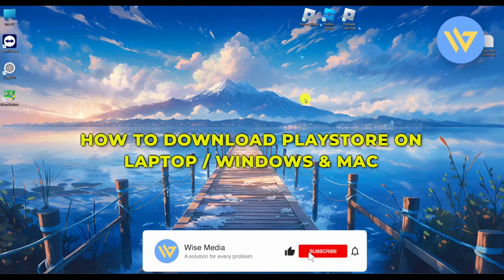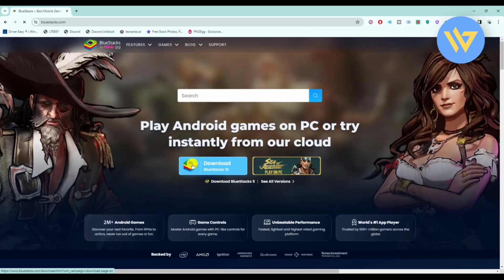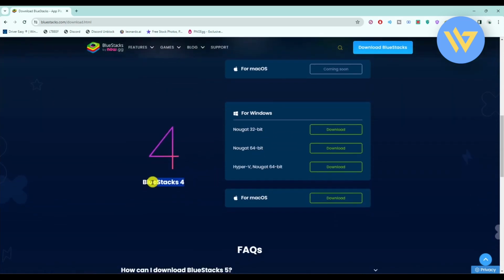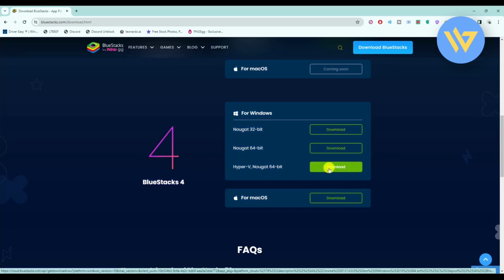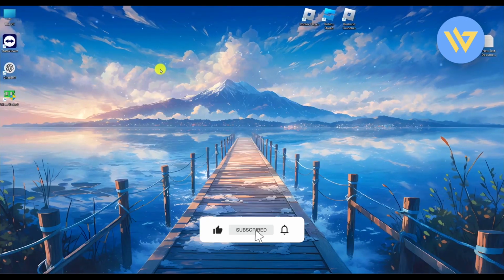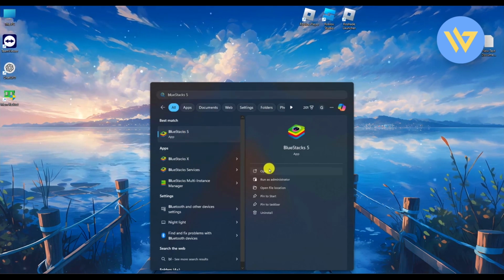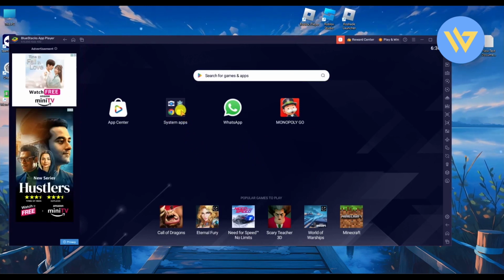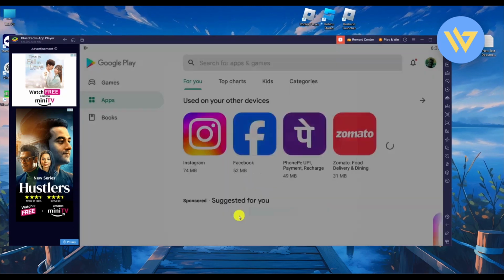How to Download Google Play store on a Laptop | Windows or Mac | Easy Guide! | 2024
How to Download Play store on a Laptop | Windows or Mac